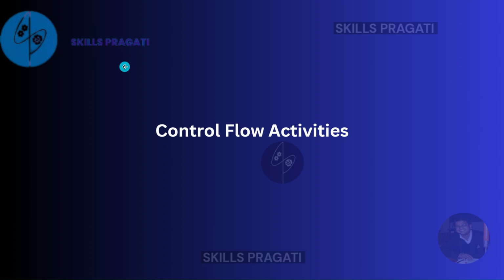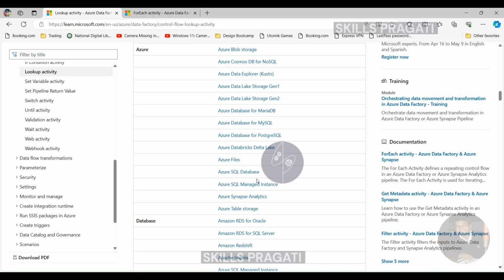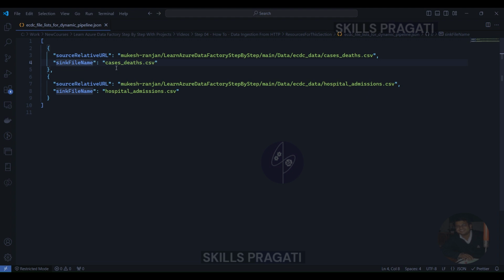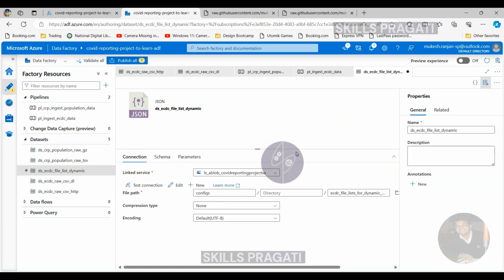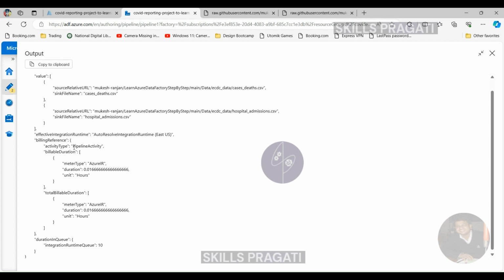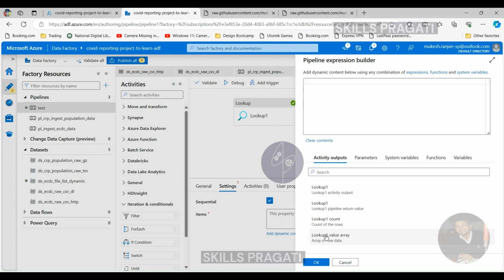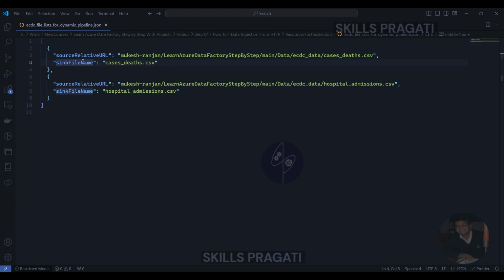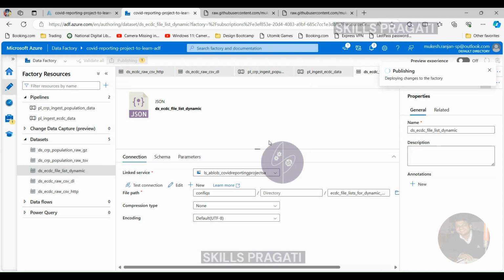Control Flow Activities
Learn how to build complex and dynamic data pipelines using control flow activities in Azure Data Factory (ADF)! In this video, you'll discover:

Understanding control flow: Learn the core concepts and how they differ from data flow.
Key control flow activities: Explore activities like ForEach, If Condition, Until, and more.
Building complex pipelines: See practical examples of using control flow to create intricate workflows.
Best practices: Optimize your pipeline performance and readability.
By the end of this video, you'll be able to design and implement sophisticated data pipelines to handle various data processing scenarios.